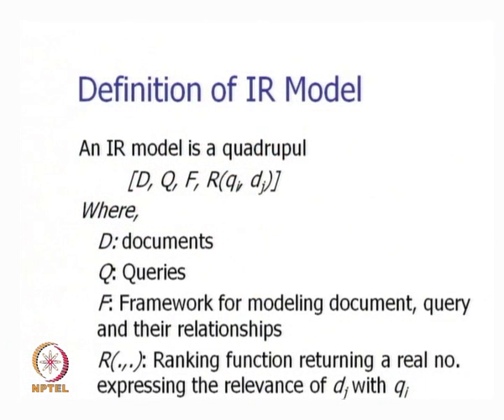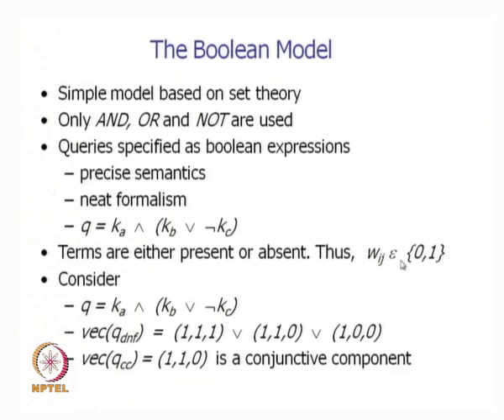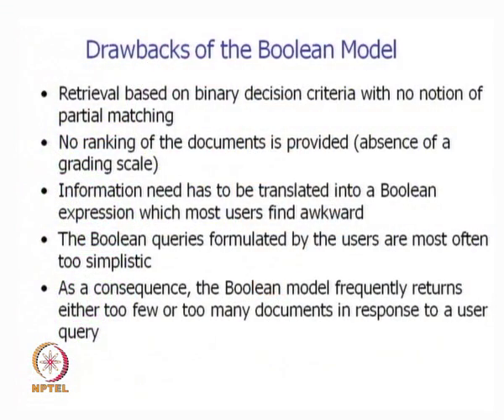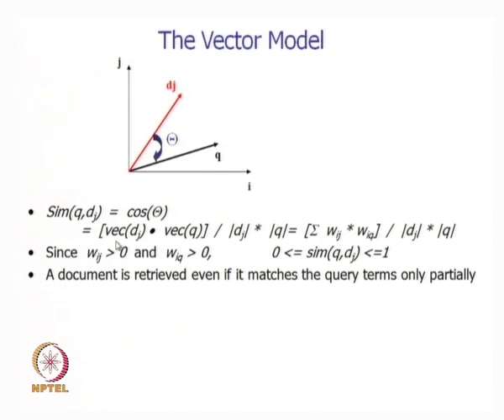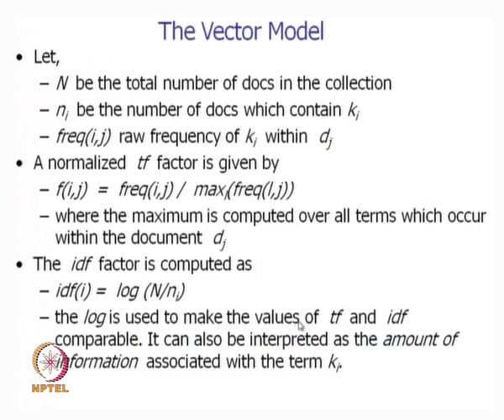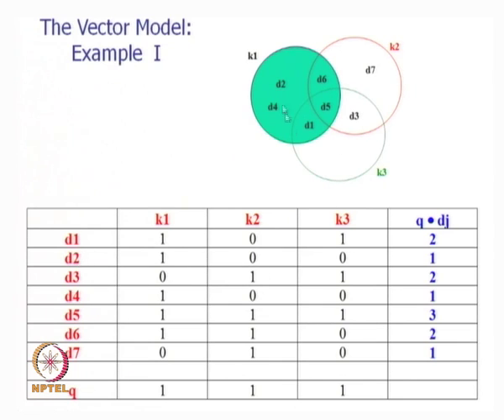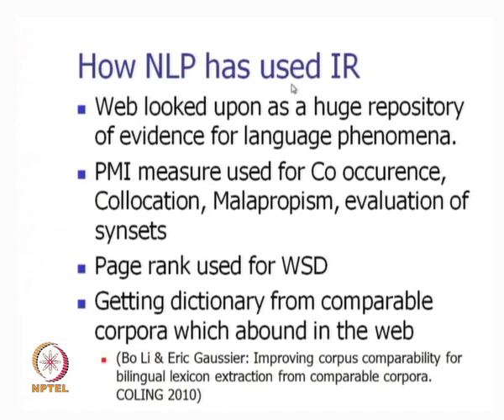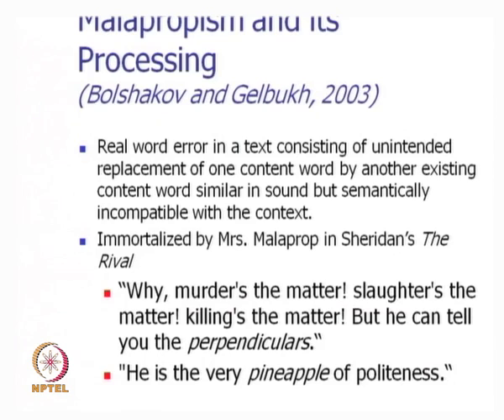Mod-01 Lec-25 IR Models: NLP and IR Relationship